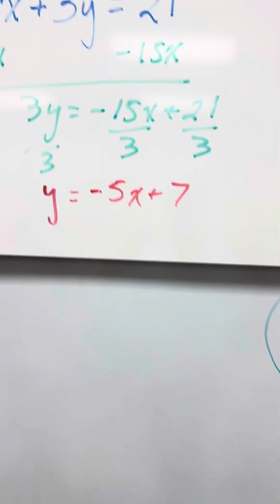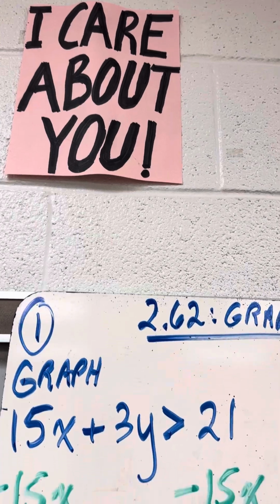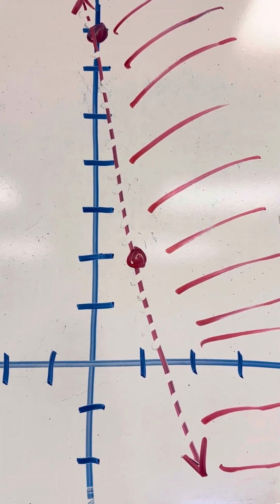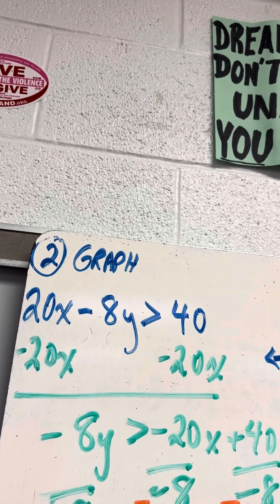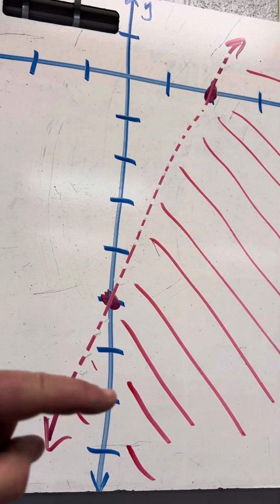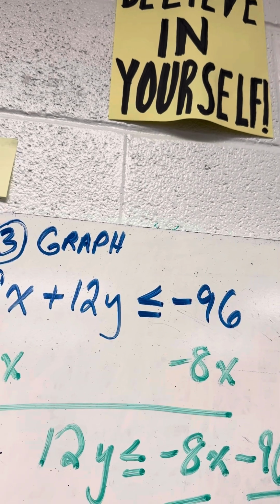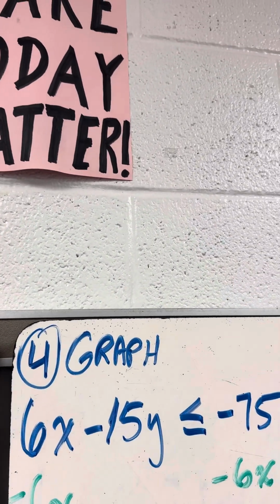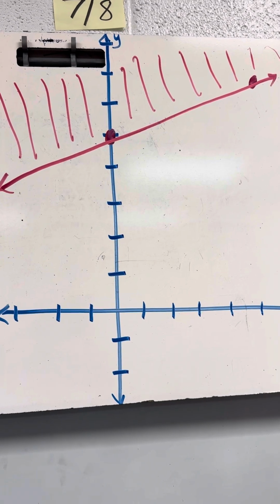Graphing Linear Inequalities 2 - From Standard Form